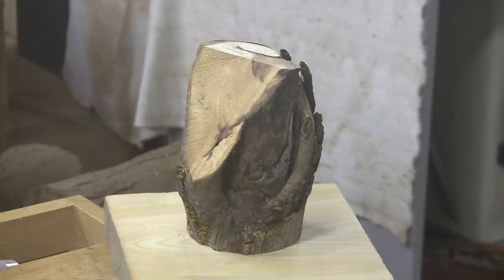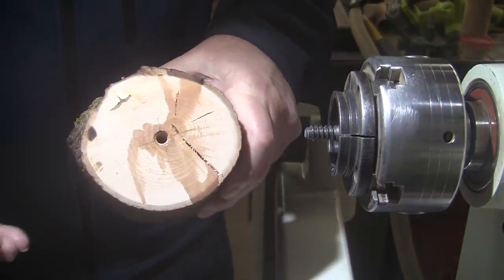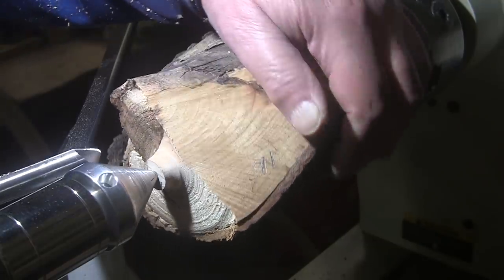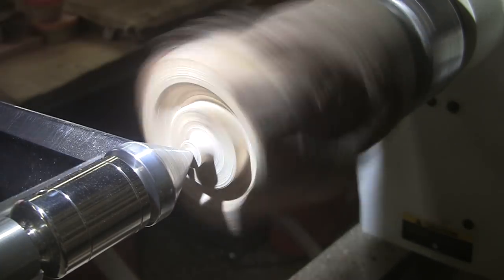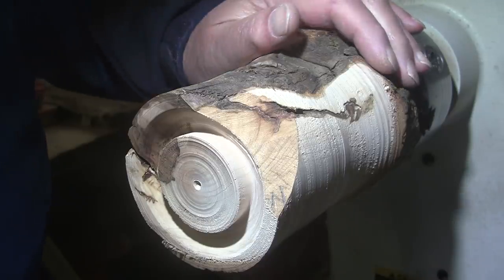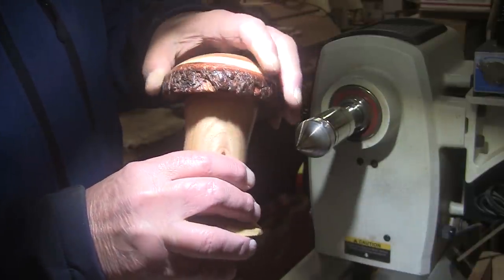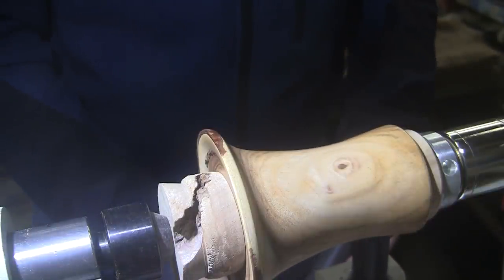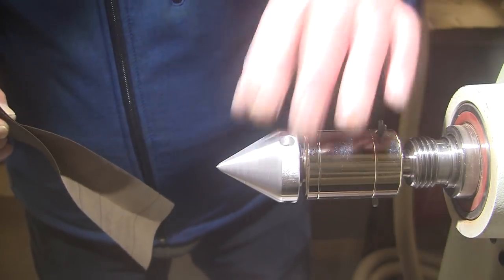Lack Of Inspiration? - Wood Turning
Just one of those days?  Lack of inspiration?  No talent?  I just don't know.  I've never had this happen before and I don't like it.
Thank you to Dave from Calmwood Creations for sending this along for all to enjoy!